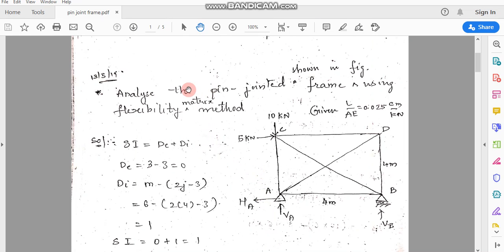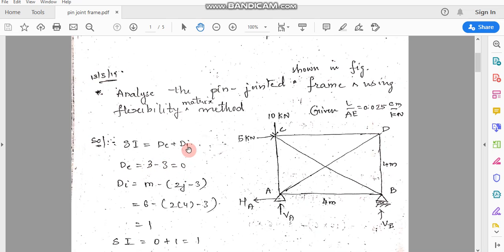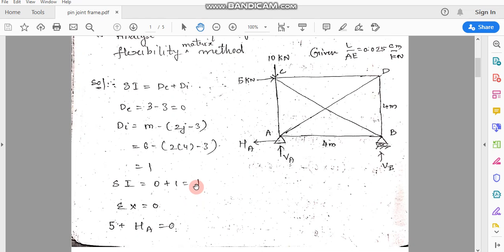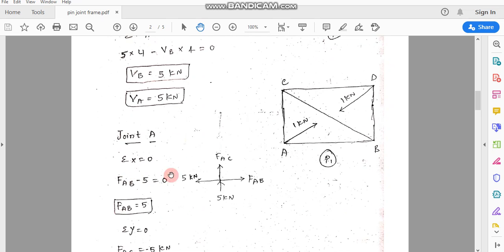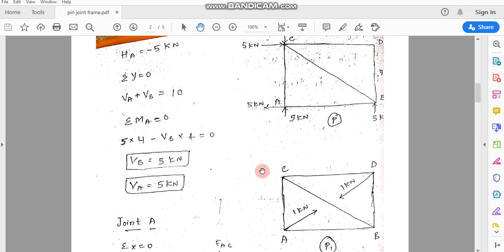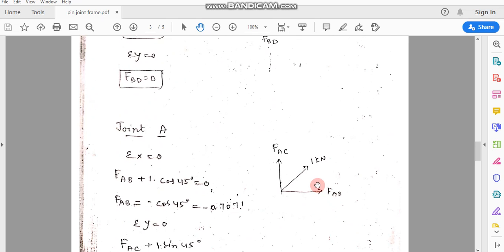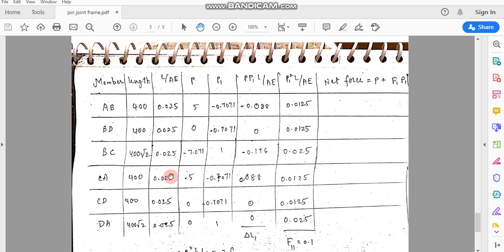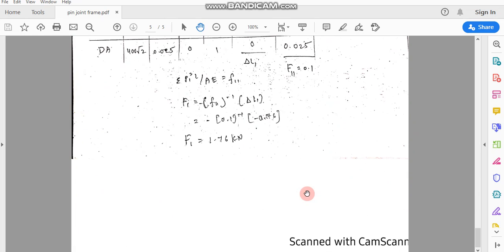TOS II UNIT 3 REV PART3